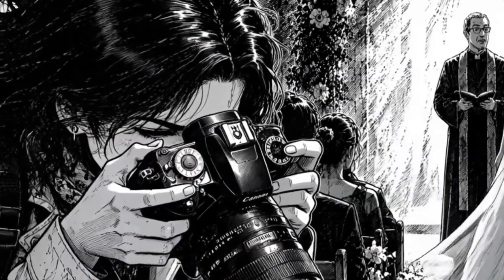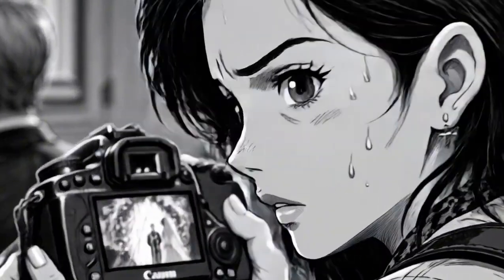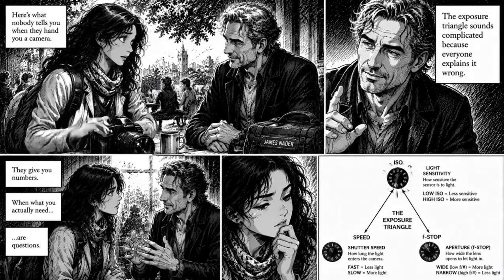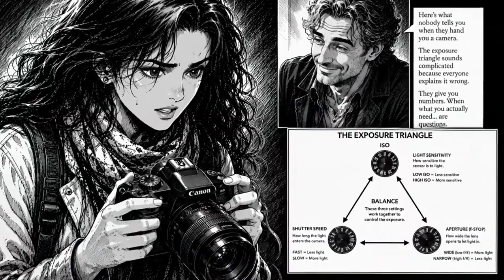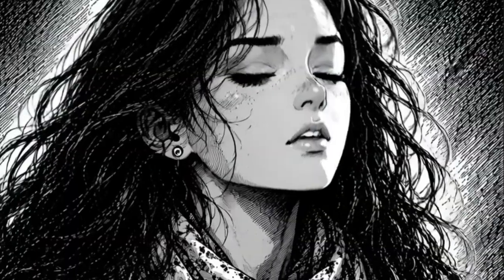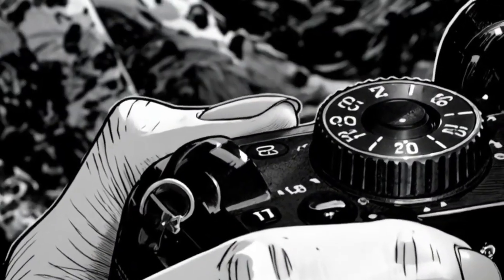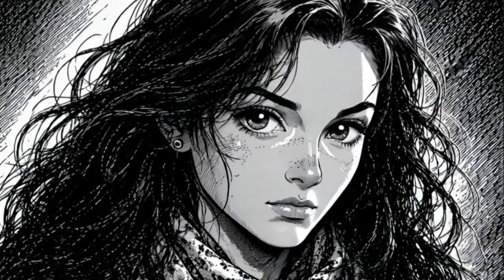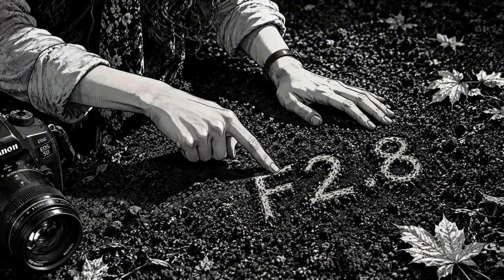Exposure Triangle Made Simple | UK Photography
Photography Made Simple breaks photography down into clear, visual explanations that are easy to understand and remember.

Created by UK photographer James Nader, this episode explains the **exposure triangle** and shows how **ISO, aperture and shutter speed** work together to control exposure.

If you are learning photography in the UK, Europe or anywhere else and want to move away from Auto mode, this video gives you a simpler way to understand manual camera settings without getting lost in numbers and technical jargon.

Instead of trying to memorise the exposure triangle, start with three practical questions:

What do I want sharp?
How much movement do I want to see?
How much light do I need?

Those decisions lead you naturally towards aperture, shutter speed and ISO.

The aim of **Photography Made Simple** is to make camera settings, exposure and photographic technique easier to understand through clear visual explanations rather than complicated theory.

James Nader is a British commercial fashion, portrait and advertising photographer with more than 30 years of professional experience, working across the UK and internationally.

**How much light is available?**
**How much light do I want to let into the camera?**
**How sensitive should the camera be to that light?**

From there, ISO, aperture and shutter speed begin to make sense.

You’ll learn:

* What ISO does in photography
* How aperture controls light and depth of field
* How shutter speed controls movement and exposure
* Why changing one exposure setting affects the others
* How to understand manual mode without becoming overwhelmed
* How to choose camera settings based on the photograph you want to make

The exposure triangle does not need to be complicated.

Photography becomes much easier when you stop thinking only about settings and start understanding the decisions behind them.

**Team Nader — Photography Made Simple** is a visual photography series covering camera settings, exposure, lighting, composition, lenses, portrait photography and the fundamentals that help you become a more confident photographer.

Created as part of the **James Nader Photography** channel.

James Nader is a British professional photographer and director with more than 30 years of experience across fashion, advertising, editorial, portrait and commercial photography.

**Photography is a sequence of decisions. The camera simply records the decisions already made.**

### Why this version is stronger

It deliberately includes the kinds of full phrases people — and increasingly AI search systems — are likely to recognise:

**“What is the exposure triangle?”**
**“How do ISO, aperture and shutter speed work together?”**
**“How do I learn manual mode?”**
**“Photography for beginners”**
**“How to understand camera settings.”**

But they are embedded naturally rather than dumped as keywords.

I would also keep **“Team Nader — Photography Made Simple” in the first sentence of every video in this series**. That repetition will help establish the playlist as a recognisable content entity within the James Nader channel.

🎯 Free TRIÓME™ Field Guide — stan. store/jamesnader